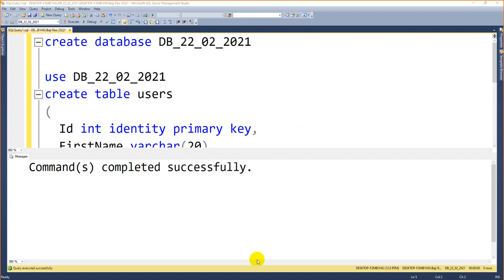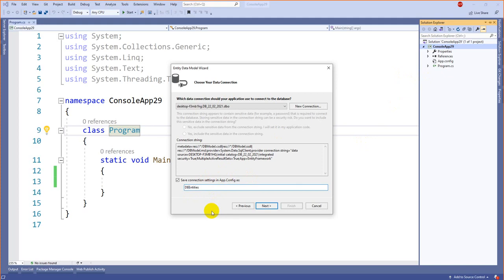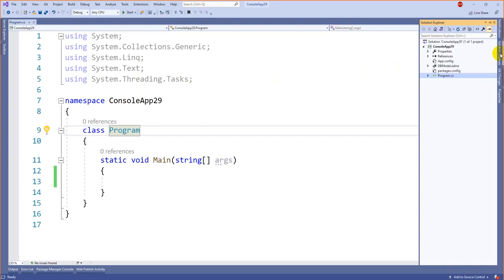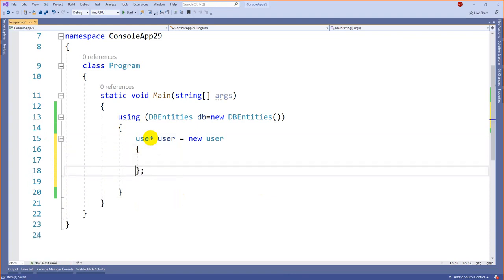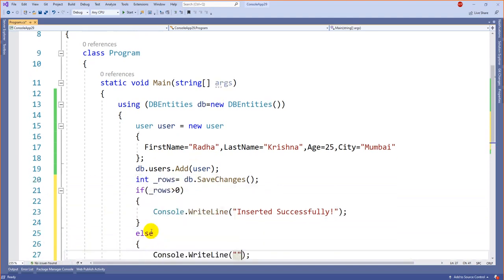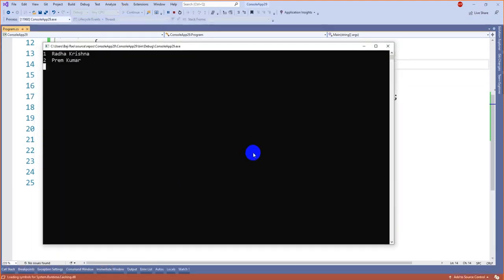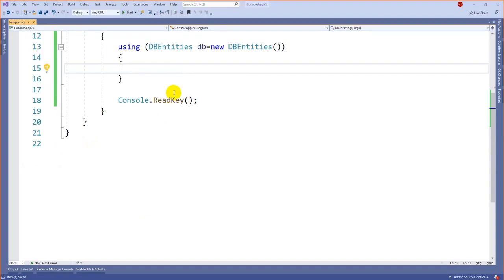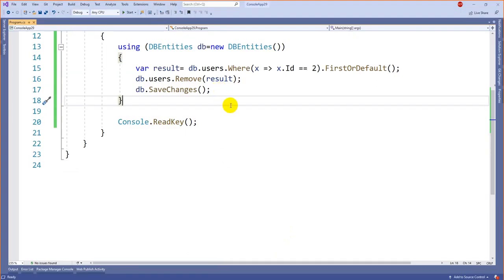Code First Approach in Entity Framework | Comprehensive Guide | DotNet Academy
Welcome to DotNet Academy! In this video, we'll explore the Code First approach in Entity Framework, a powerful Object-Relational Mapping (ORM) framework for .NET applications. The Code First approach allows you to define your data model using C# code, and Entity Framework takes care of creating the corresponding database schema. It provides flexibility and control over the database design while keeping the development process smooth and efficient.

Here's what you can expect from this tutorial:

Introduction to Entity Framework and Code First Approach:

Understanding the basics of Entity Framework and its different approaches.
Exploring the benefits and use cases of the Code First approach.
Setting up the Development Environment:

Installing Entity Framework and the necessary packages for Code First approach.
Configuring the connection string and database provider.
Defining Entity Classes and Relationships:

Creating entity classes to represent database tables.
Applying attributes and configurations to define relationships, constraints, and validations.
Handling different types of associations such as one-to-one, one-to-many, and many-to-many.
Working with Data Annotations and Fluent API:

Understanding data annotations and their usage for defining metadata.
Configuring entity properties using data annotations.
Leveraging the Fluent API for advanced configuration scenarios.
Migrations and Database Initialization:

Enabling and managing migrations to track and apply database schema changes.
Creating and applying initial database migrations.
Seeding the database with initial data using migrations.
Performing CRUD Operations:

Implementing Create, Read, Update, and Delete operations using Entity Framework Code First.
Querying data using LINQ (Language Integrated Query).
Implementing eager loading and lazy loading for efficient data retrieval.
Handling Advanced Scenarios:

Working with complex data types and inheritance hierarchies.
Using custom conventions and configurations for fine-grained control over the database schema.
Implementing database-level operations such as stored procedures and triggers.
Best Practices and Performance Considerations:

Following best practices for working with the Code First approach in Entity Framework.
Optimizing performance through proper indexing, caching, and query optimization.
Handling concurrency and transactions in multi-user environments.
By the end of this tutorial, you'll have a comprehensive understanding of the Code First approach in Entity Framework and be ready to leverage its power and flexibility for developing robust database applications. Join us at DotNet Academy and unlock the potential of Entity Framework for seamless integration with your data models.

DotNet Academy provides high-quality tutorials and resources to support your growth as a .NET developer.

Ready to dive into the Code First approach in Entity Framework? Let's get started on DotNet Academy!